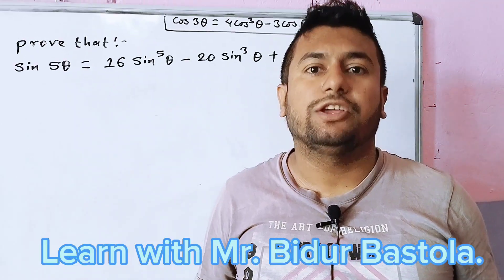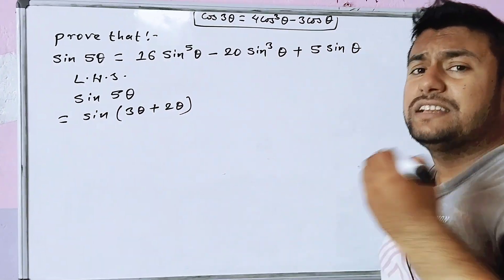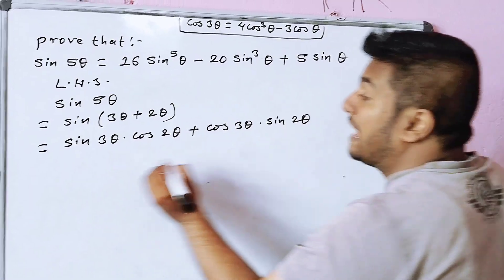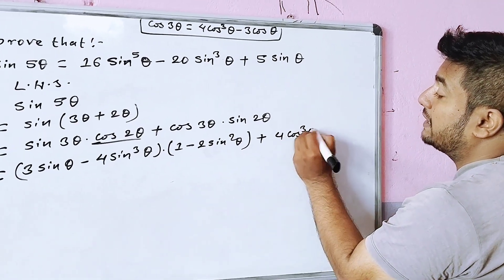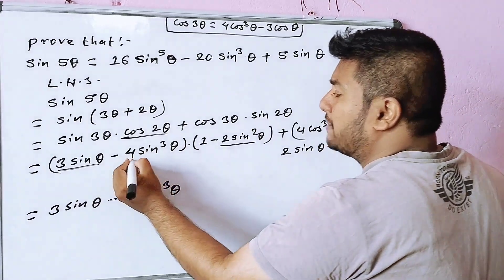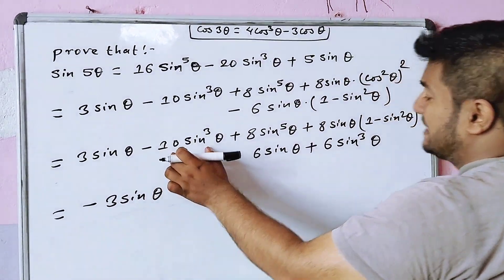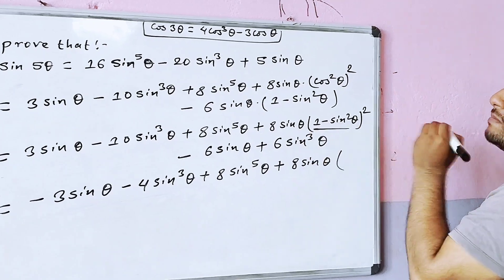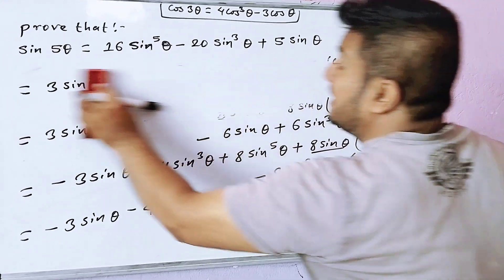Prove that: sin 5A = 16sin⁵ A - 20sin³ A + 5sin A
In this video you can learn how to find the value of sin 5A in the form of sin A. After watching this video you can clearly know how to find multiple angles.